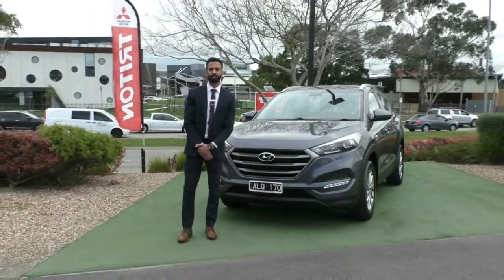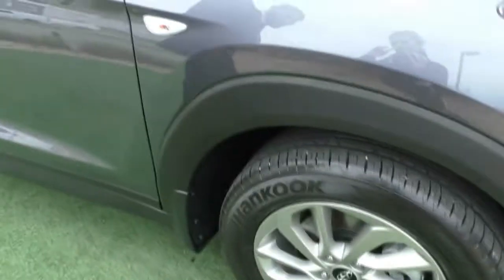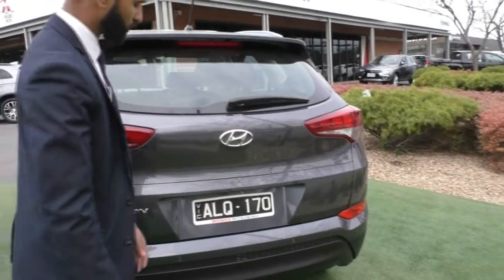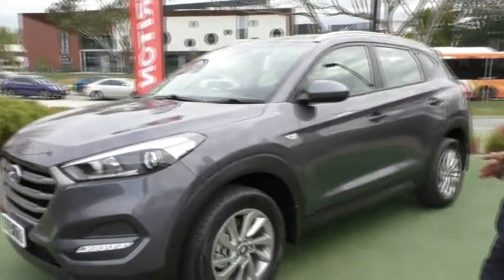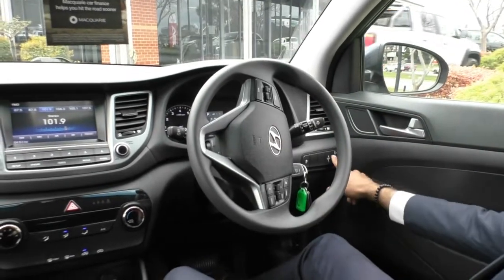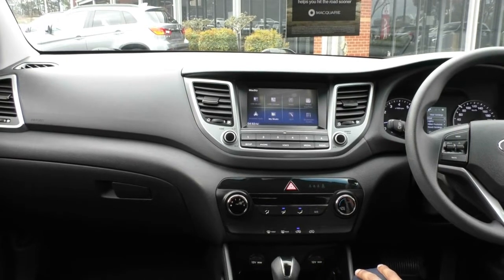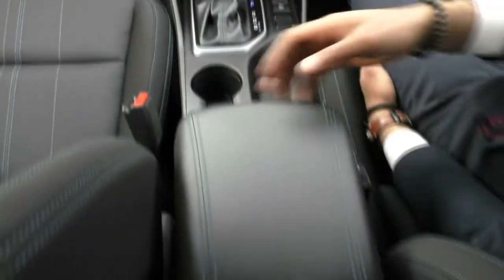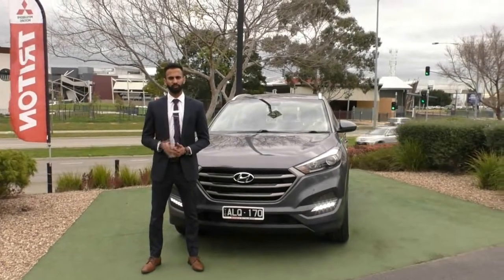U1328 - 2016 Hyundai Tucson Active Auto Walkaround Video